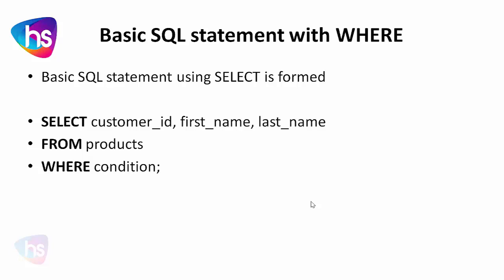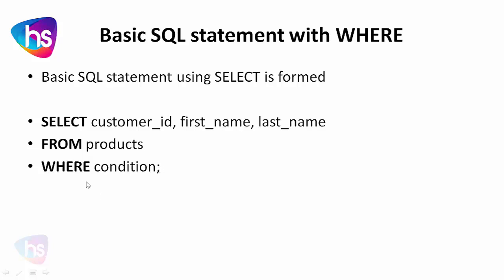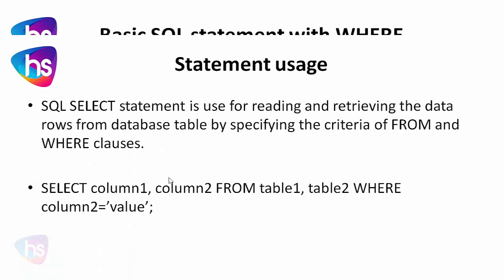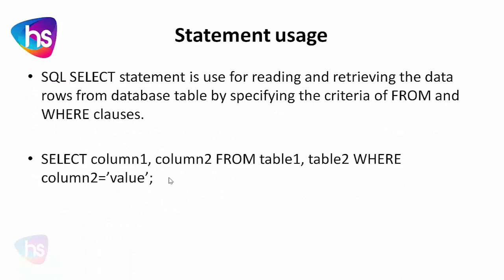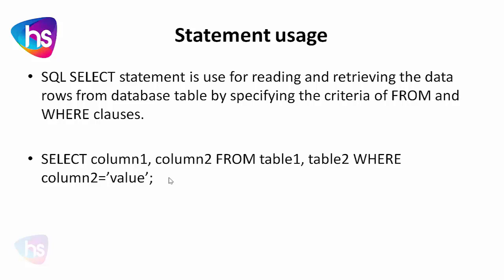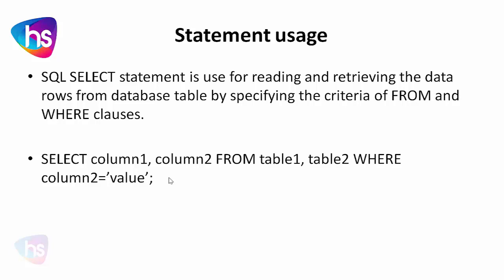Select statement in sql server | Where Clause Part1 | SQL Tutorial | Harisystems